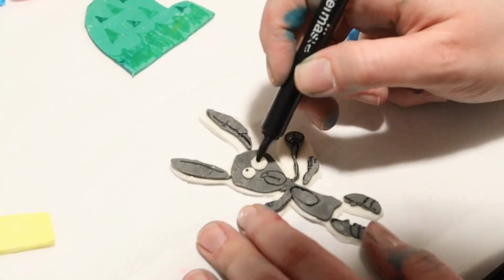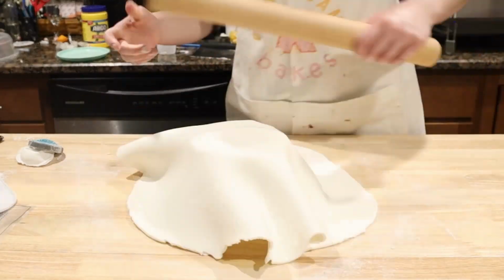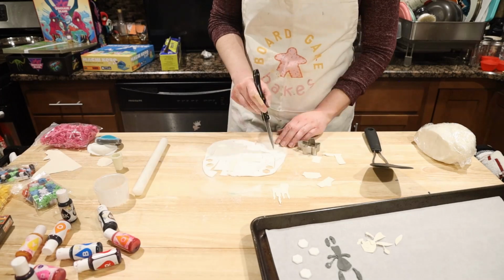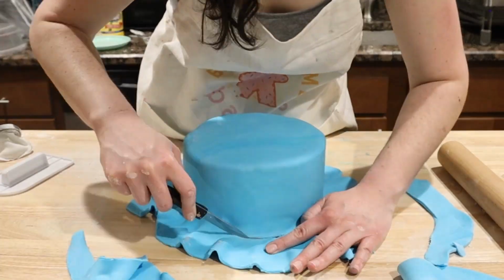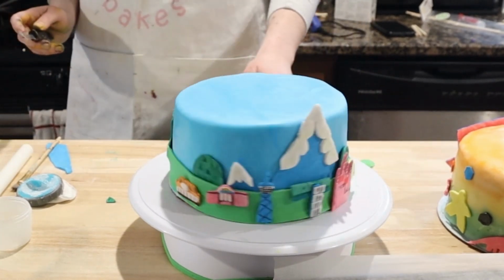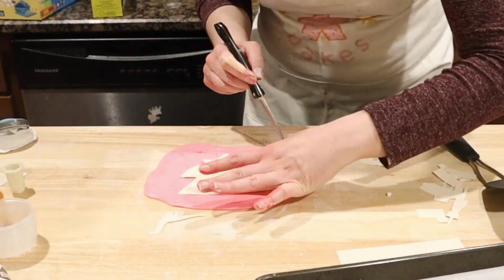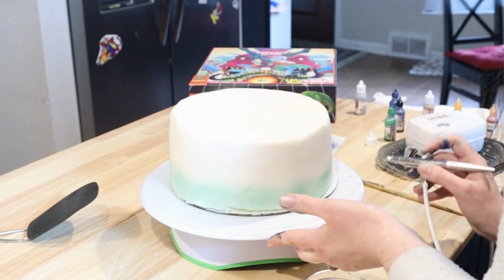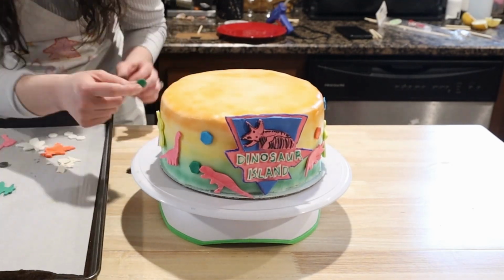How To Make A Pandasaurus 10 Year Anniversary Cake!! | Board Game Bakes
Learn how to make this 3 tier Pandasaurus cake featuring 3 of Pandasaurus's hottest games: The Mind, Machi Koro, and Dinosaur Island. Each tier of our 3 tier cake features a different game. Learn how to make your own fondant decorations and assemble this delicious tribute to an amazing board game company!

Chapters:
00:00 It begins!
00:37 How to make vanilla American buttercream
01:18 Making "The Mind" tier
03:11 Making the "Machi Koro" tier
04:10 Making the "Dinosaur Island" tier
08:38 Final thoughts :)

Hi, my name is Danielle and welcome to “Board Game Bakes.” I created this channel to combine my love of board games with my love of baking. I also recreate components so that you can “playtaste” the real game with the baked tiles.